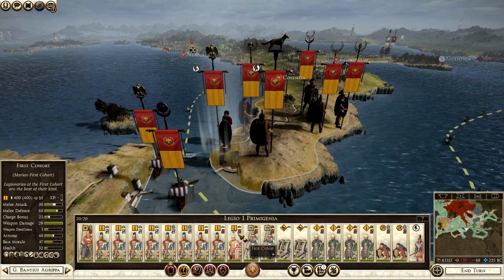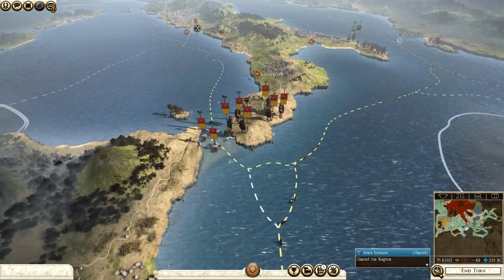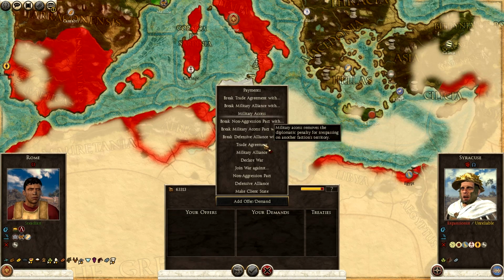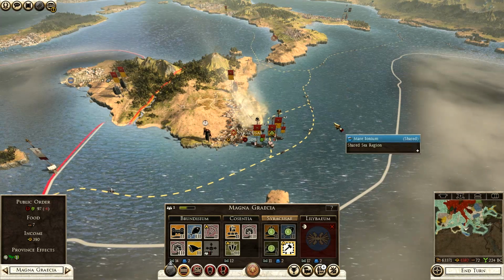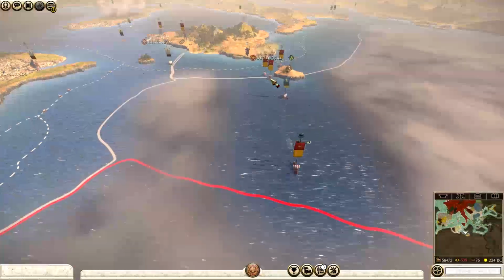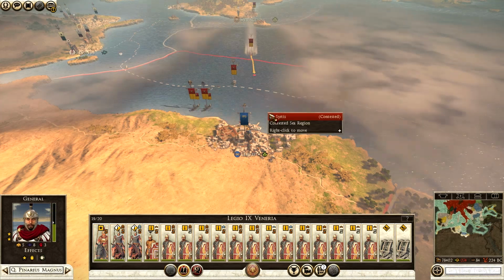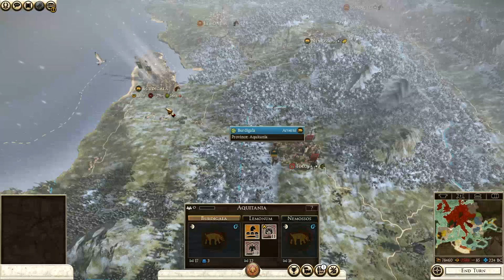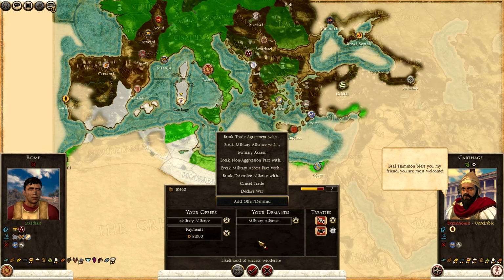Total War: Rome II: Divide et Impera: Rome Campaign Ep. 14 - CIVIL WAR?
► 100 LIKES?

- Simpzy